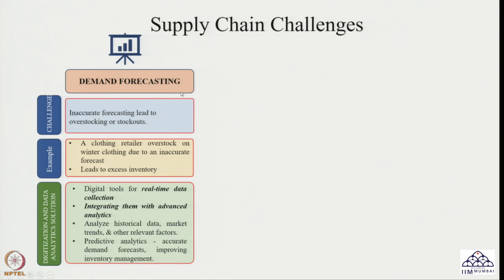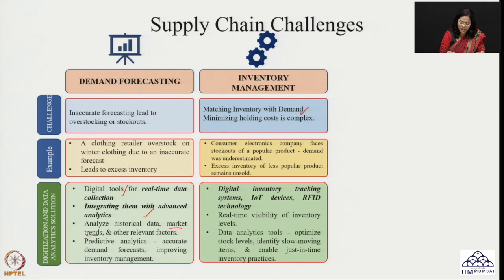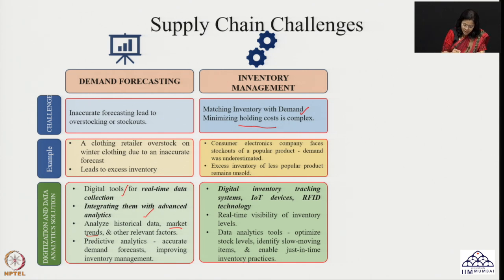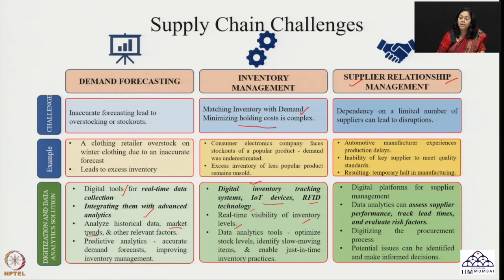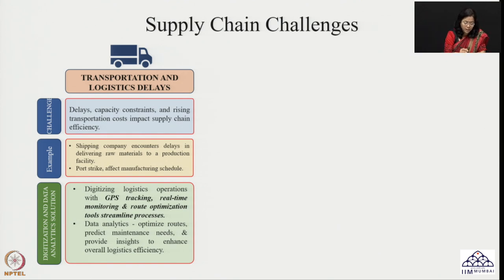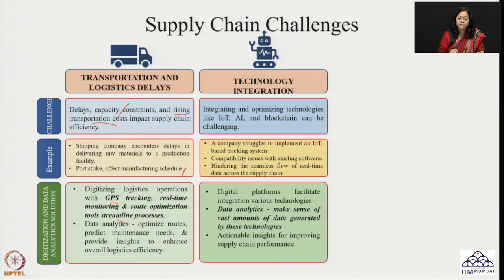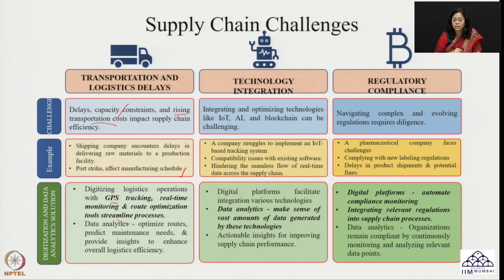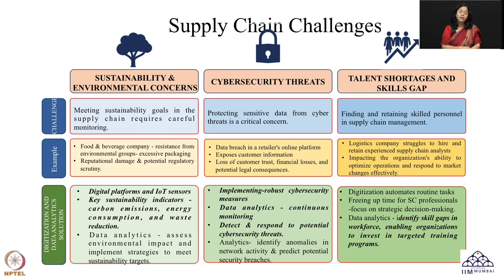Week 02: Lecture 06: Supply Chain Challenges